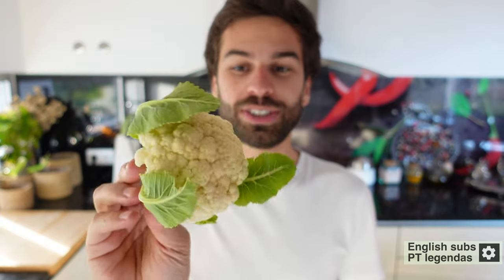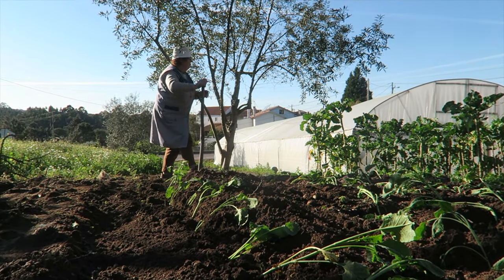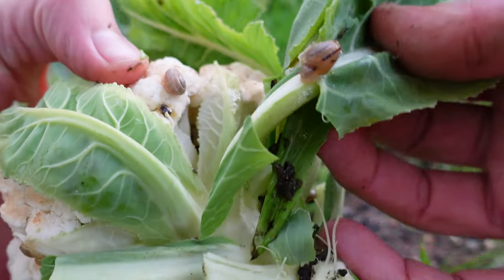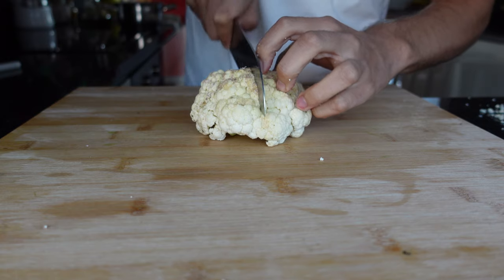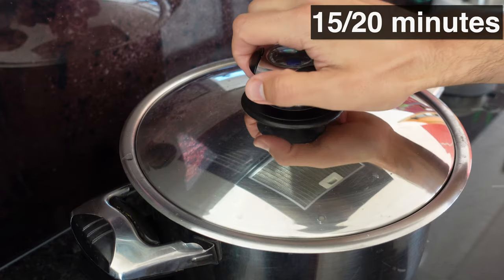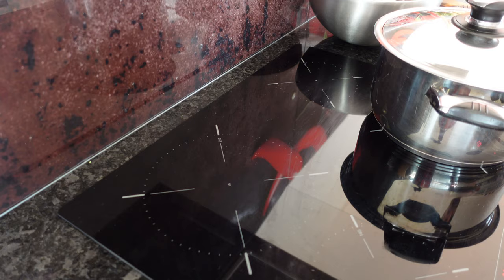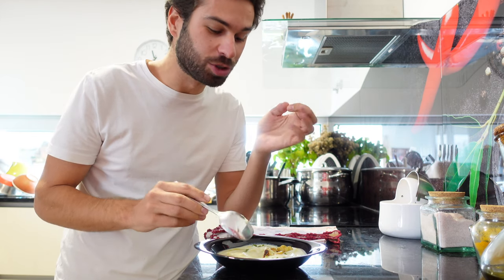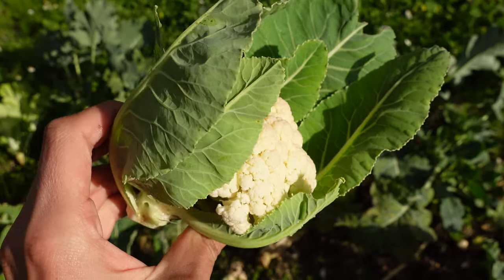My favourite Cauliflower Soup | From the Garden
This is definitely one of the best and delicious Cauliflower Soup that I ever tried. This cauliflower recipe is incredibly easy to do and quick. It only takes a few ingredients.
Thank you to my grandmother for providing me a fresh cauliflower, picked straight from the garden.

Cauliflower Soup Recipe:
- Heat up some olive oil in a pan. Add onions and leeks until they are soft, about 5 - 7 minutes.
- Add half of the cauliflower and cook for 15 minutos to have a well cooked and creamy consistency,
- Add the remaining half of the cauliflower to the pan and let it cook for about 15 - 20 minutes.
- Blend it in high speed.
- Caramelised some cauliflower pieces in olive oil in low heat.
- Serve the soup, garnish with some caramelised cauliflower, sprinkle with spring onion and add a bit of olive oil. Enjoy!

Greatly appreciated to my friends for providing me tools to make this video happen.